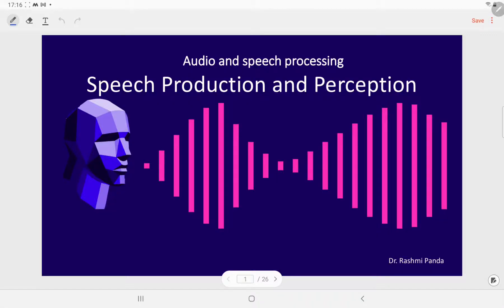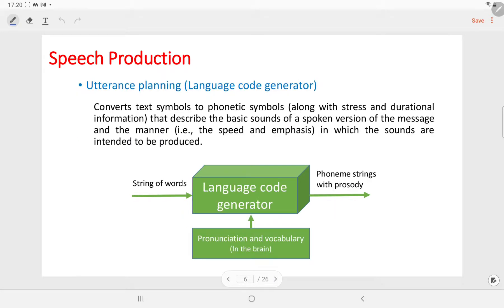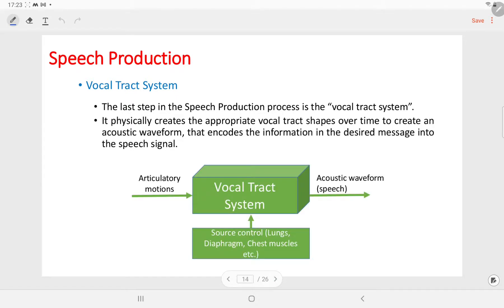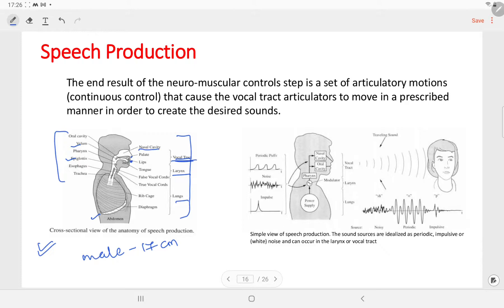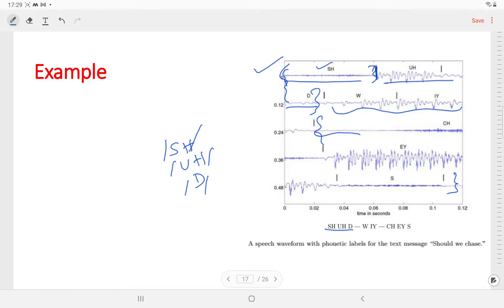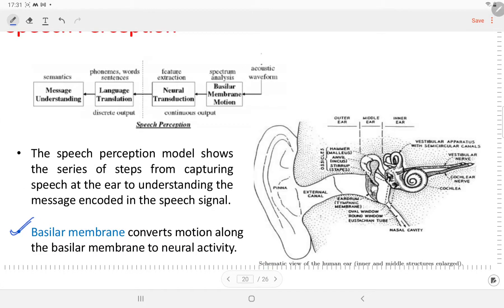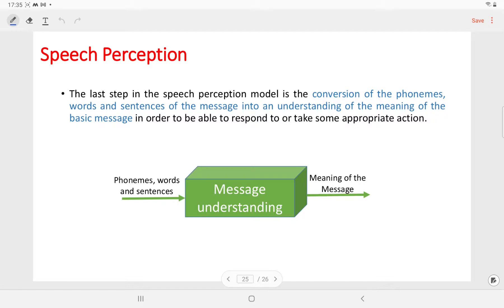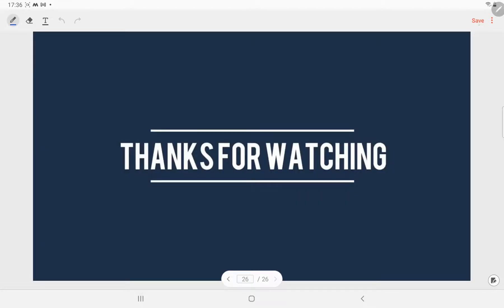Lecture 2 |Speech production and perception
In this video, you'll get an idea of speech production and perception in human beings. Here, the speech chain is also discussed.